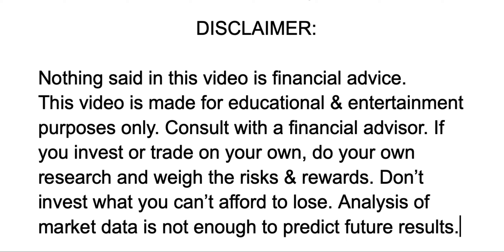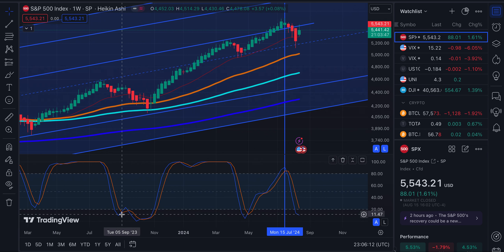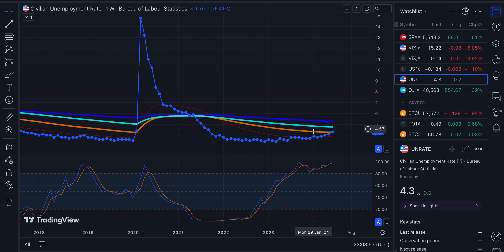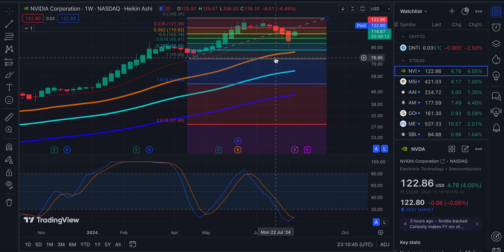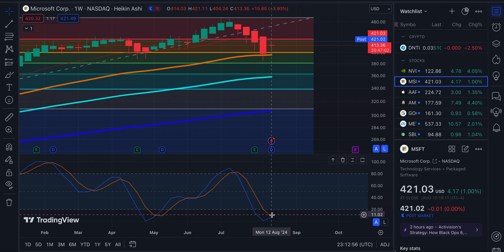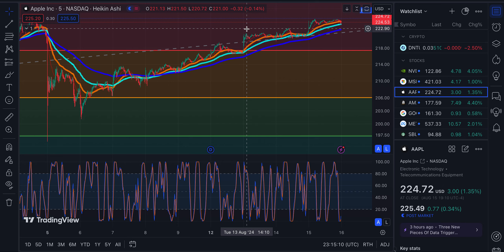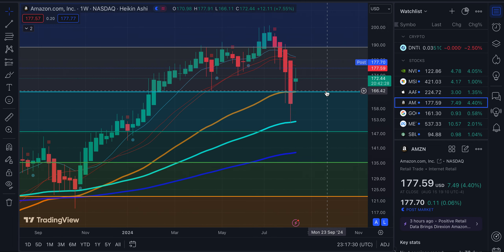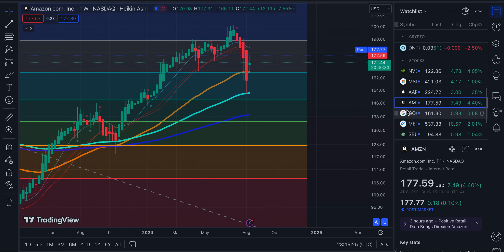Stock Market & Mag 7 Stock Analysis | Hitting Key Resistance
Welcome to Market Psychology 101, where we practice conditioning our minds to find value where there is fear and to be cautious where there is greed.

None of what I say is financial advice. I am not a financial advisor. I am not a trader. Everything I say is based on my opinion that comes with knowledge & experience working in the field of Psychology, which I have used to my advantage to find greater value in the stock & cryptocurrency markets.

I consider myself to be a medium to long-term investor with a medium risk tolerance. Never invest more than what you are willing to lose.

I use my videos to focus on macroeconomic conditions and share my insight with as little bias as possible.